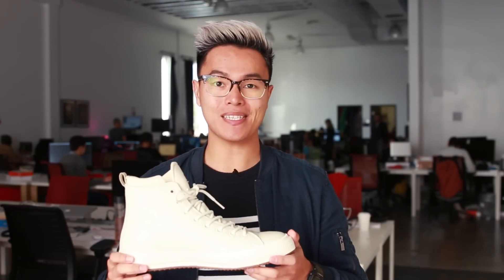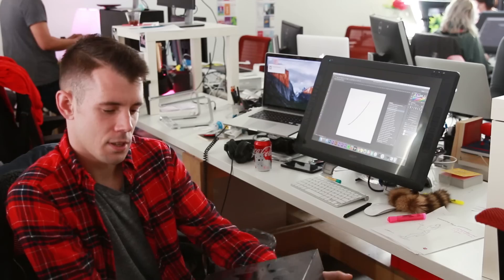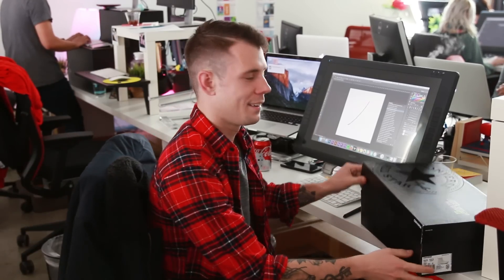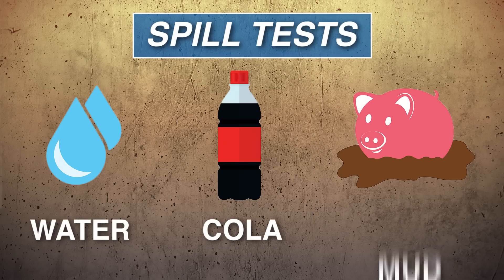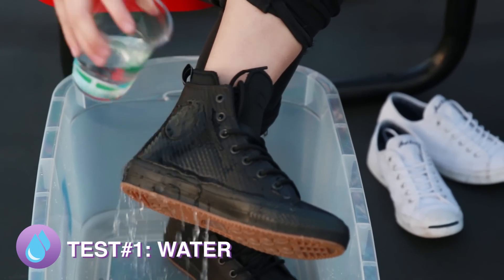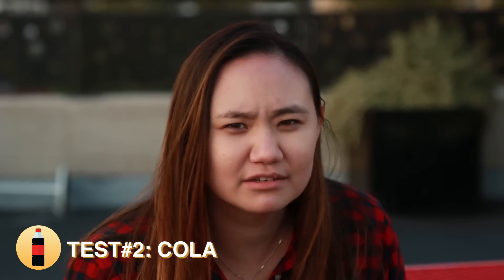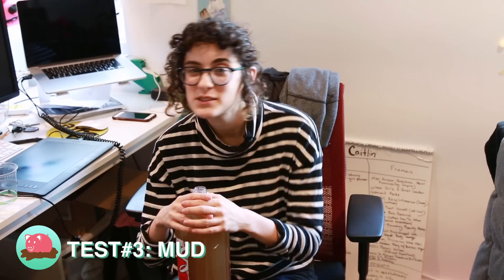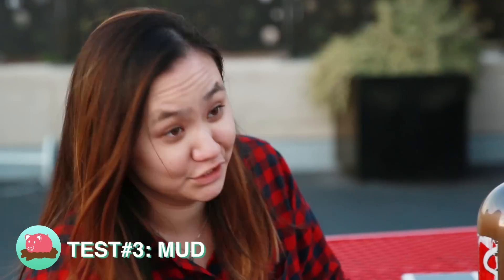People Try Waterproof Converse Sneakers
Can these sneakers survive the ultimate spill test?

BuzzFeedBlue
Bite-size knowledge for a big world from the BuzzFeed crew. New videos posted daily!

STILLS
Cute pig in the mud
fad1986/Getty Images
Full Frame Shot Of Wall
Daniel Kaesler/EyeEm/Getty Images
 Soda, water and juice or tea bottles icons. Nature drinks
Photoplotnikov/Getty Images
Water Drop Icon
Rakdee/Getty Images